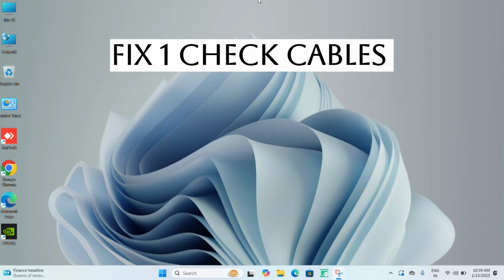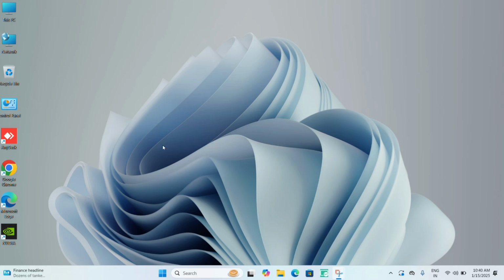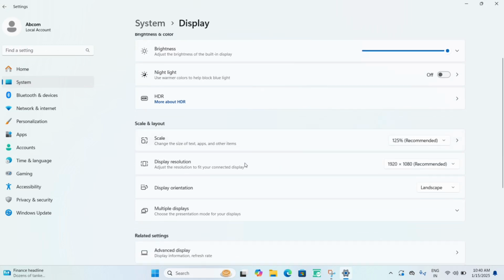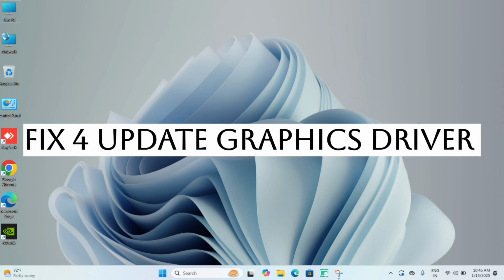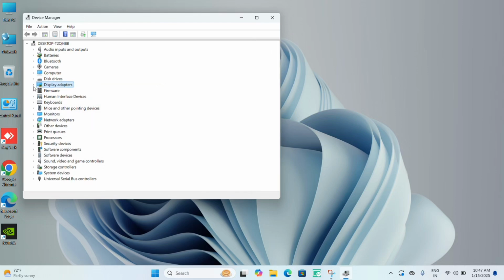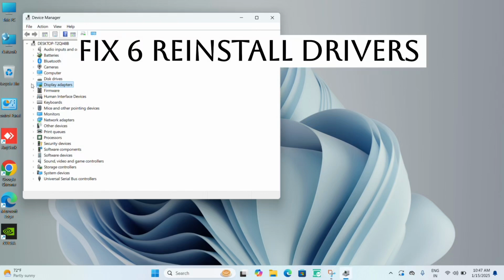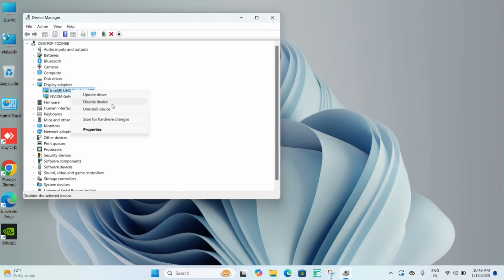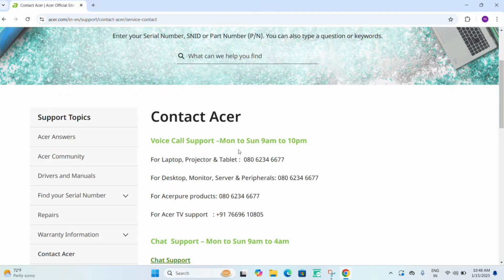How To Fix ACER Nitro 5 Laptop HDMI Not Working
Are You Facing Difficulties With The Hdmi Output On Your ACER Nitro 5 Laptop? This Video Provides A Comprehensive Guide To Diagnosing And Fixing Common Hdmi Problems. We Will Cover Essential Tips And Techniques To Restore Your Hdmi Functionality, Ensuring A Seamless Connection To External Displays. Watch Now To Learn How To Troubleshoot And Resolve These Issues Efficiently

0:00 Introduction
0:10 Fix 1 Check Cables
0:30 Fix 2 Check Display Settings
1:13 Fix 3 Restart Laptop
1:27 Fix 4 Update Drivers
2:00 Fix 5 Check Physical Damage
2:32 Fix 5 Reinstall Drivers
2:55 Fix 6 Contact Customer Service